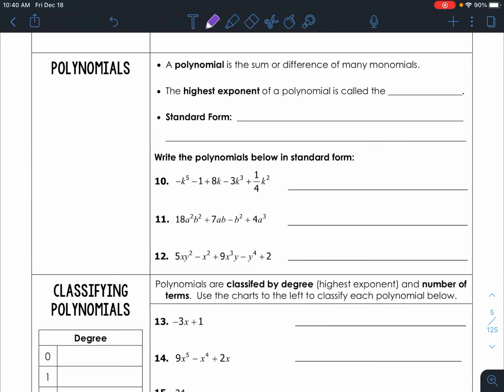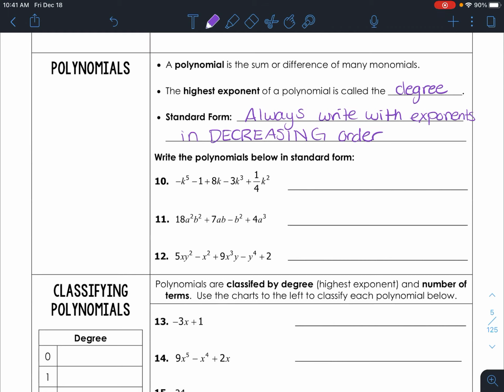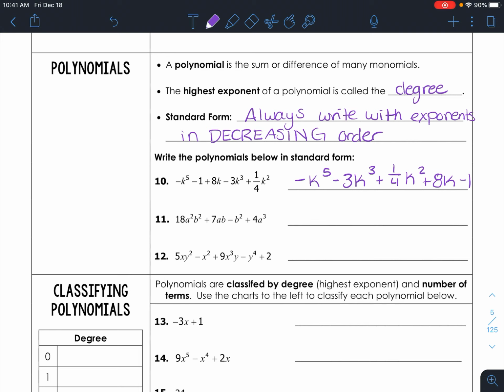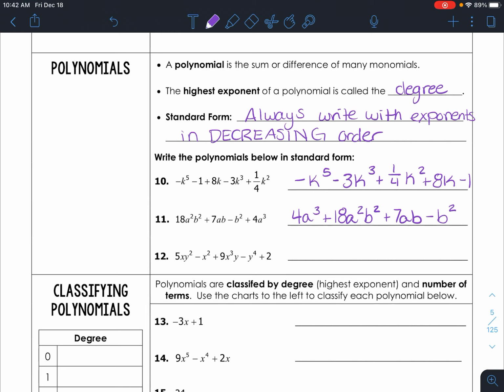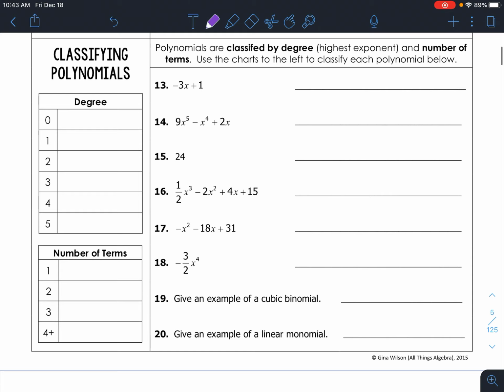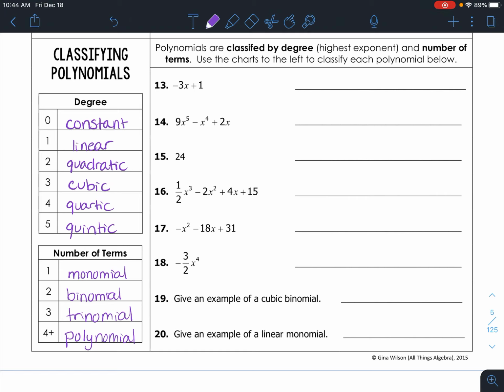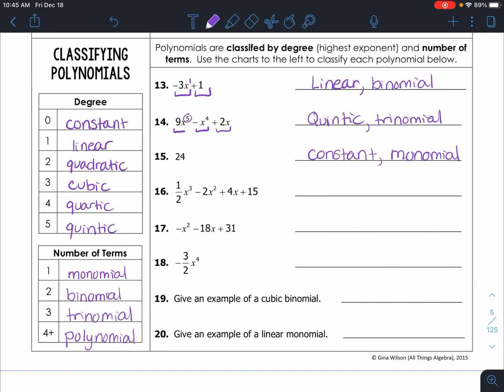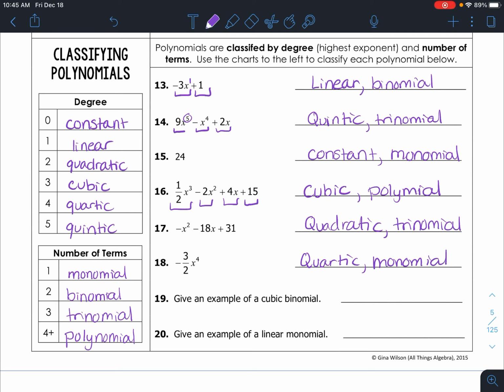Monomials & Polynomials Part 2